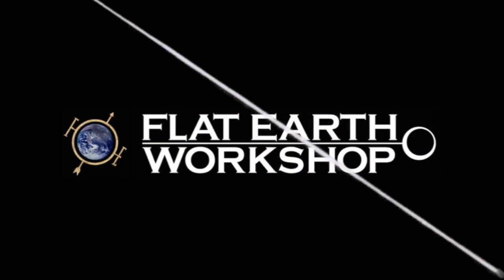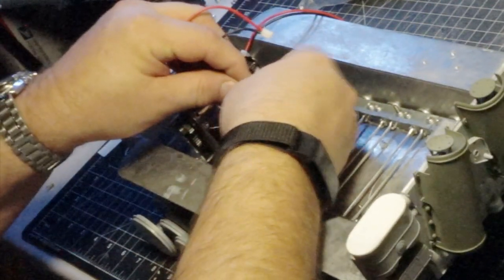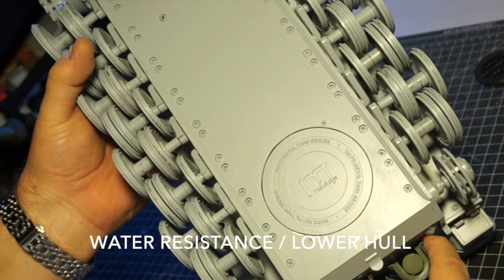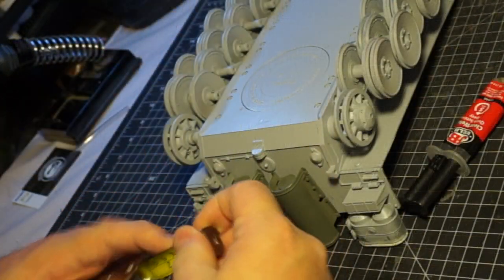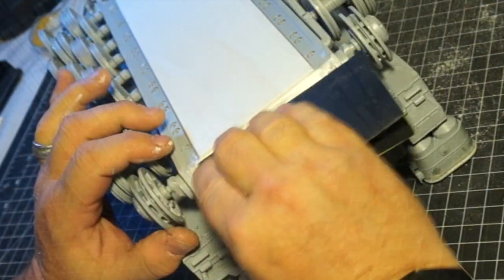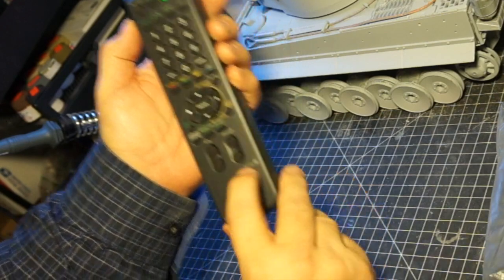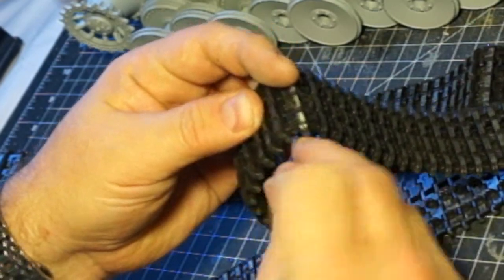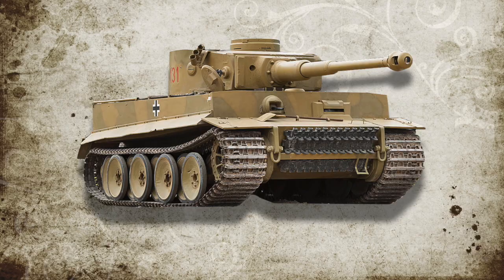All Metal-RC Tank Kit Bash! / Part 6 / Mato Metal Gearbox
Installation of MATO 5:1 Transmission, Metal Tracks, Review of Tamiya Wehrmacht Crewman